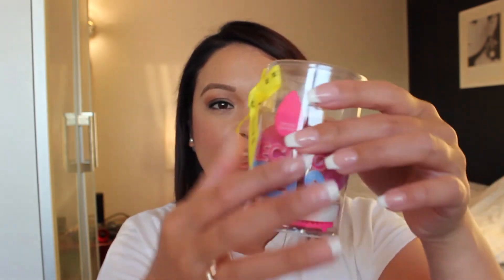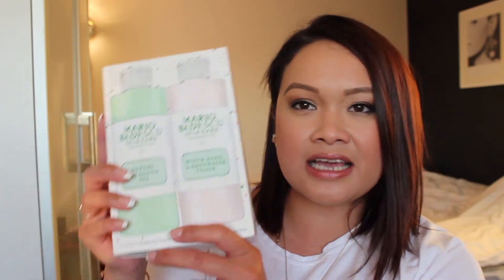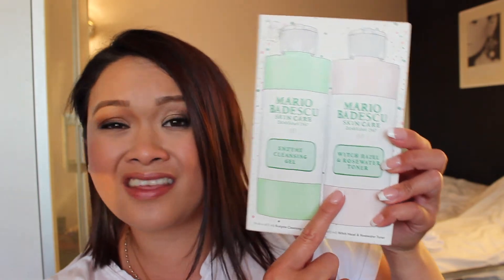NSale Nordstrom Haul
Hi Guys,
EXPAND for full details.

But all thoughts and commentaries are based on my own personal use and experience of the products.   Products are purchased by myself and not sponsored unless otherwise stated.  In any case, if you would like to purchase using my links above thank you for the support. I truly appreciate it!. xo, Cristina